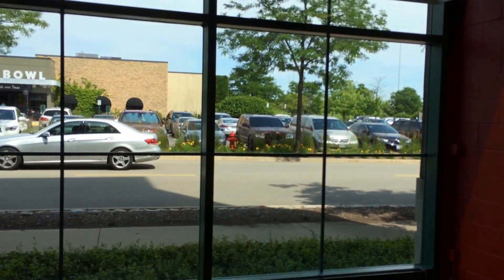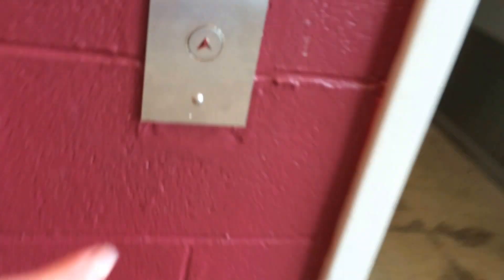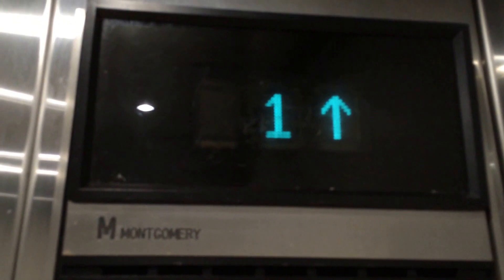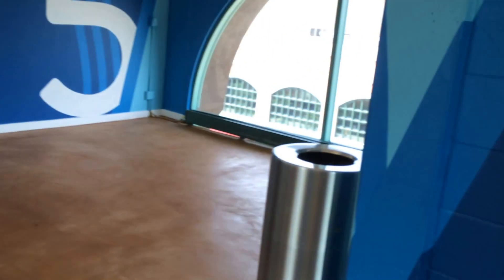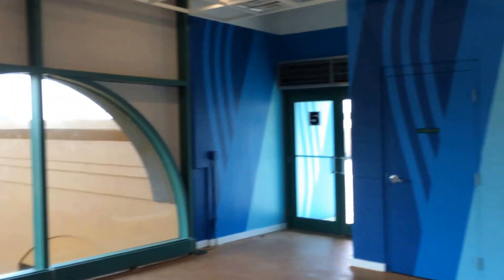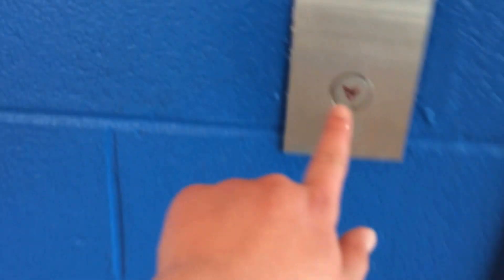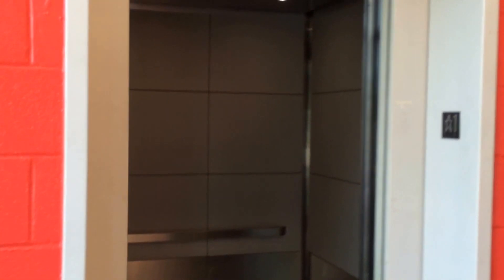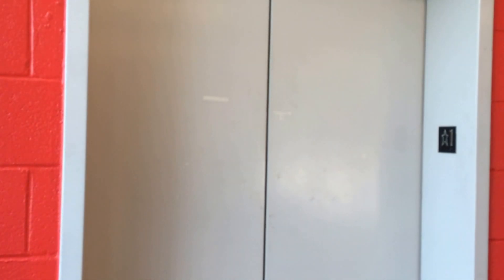Montgomery Vector Hydraulic Elevators @ Streets of Woodfield Parking Deck, Schaumburg, IL (w/Victor)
These are the east elevators in the Streets of Woodfield parking garage.  I believe these elevators use to have Duhurst fixtures on the inside but then got replaced with Vector.  Also if you noticed, the cabs got replaced but I don't know when, though.